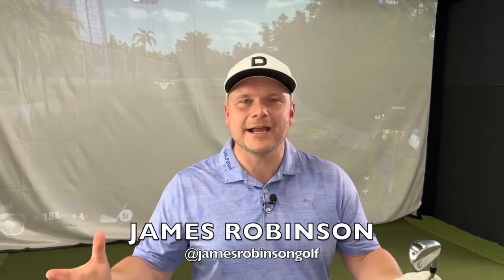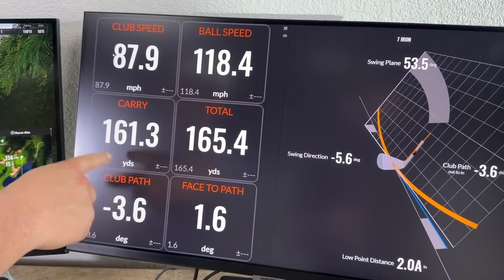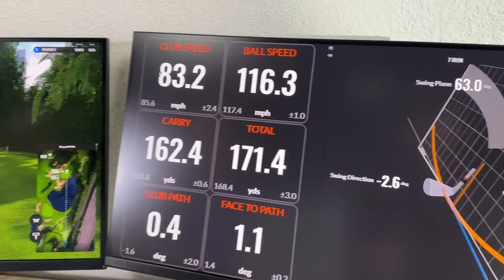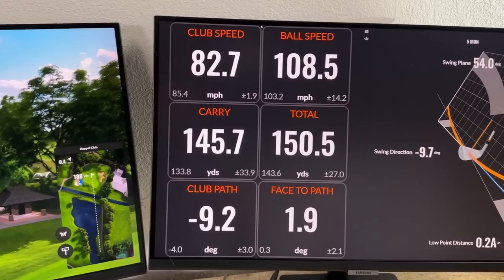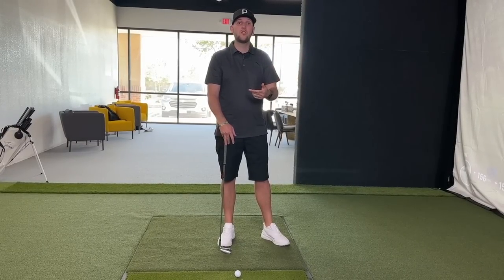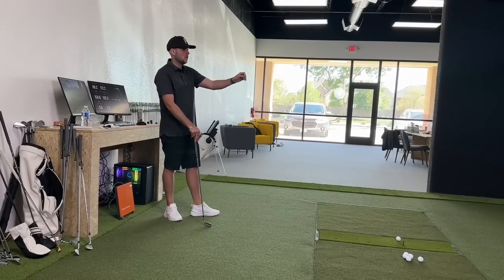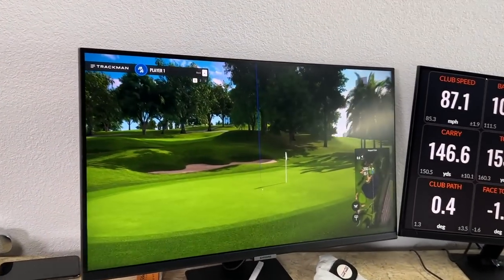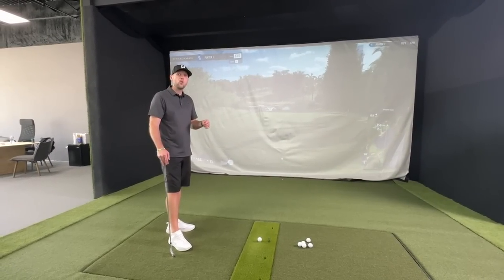The MOST IMPORTANT Tip 95% Of Golfer's GET WRONG!